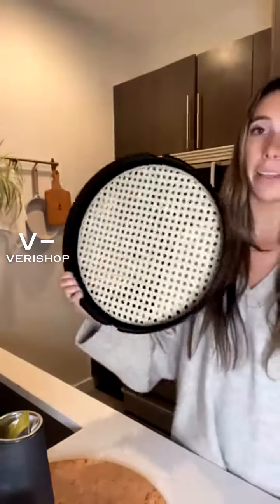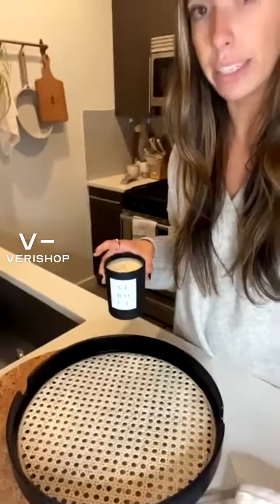Milo by Kana Verishop x Milo 3pc Set Review